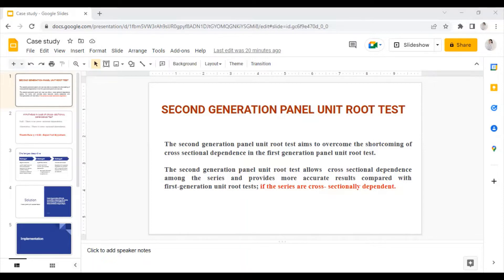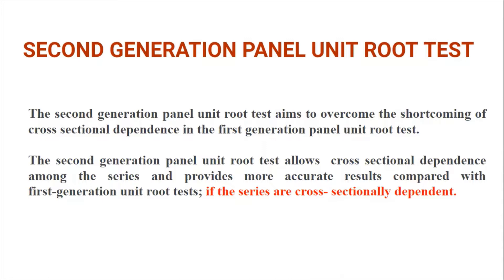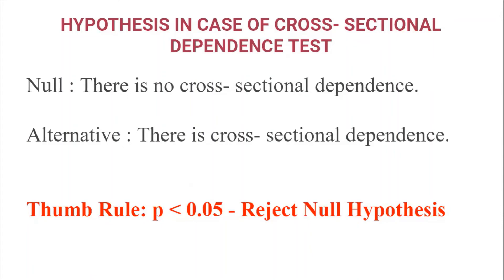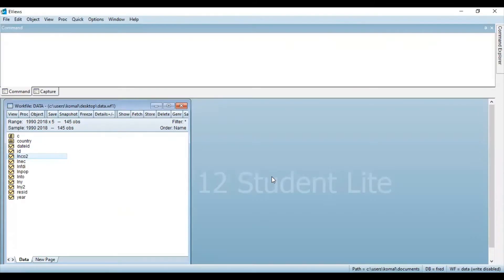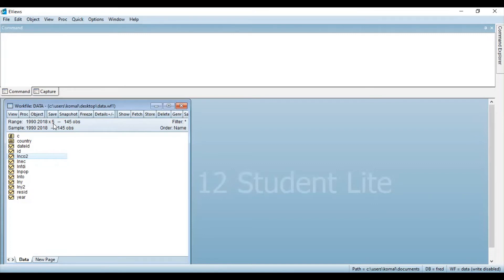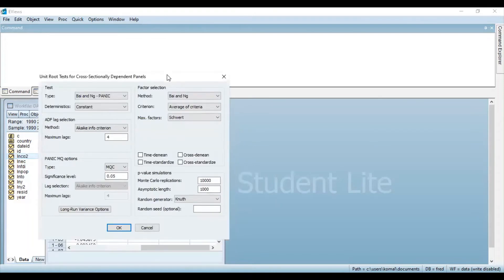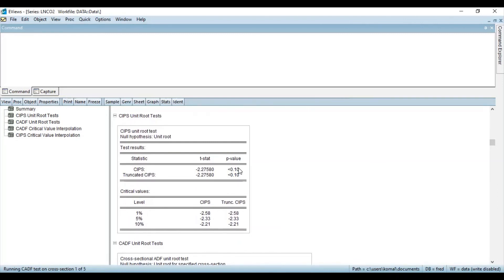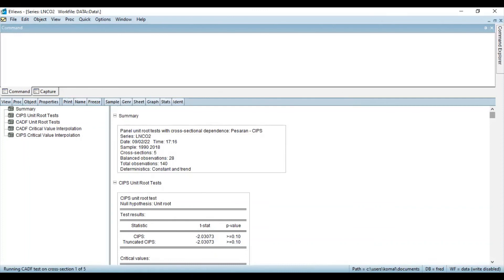Second Generation Panel Unit Root Test || EViews Tutorials || CADF || CIPS || PANIC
Second Generation Panel Unit Root Test

This video explains how to run the Second Generation Panel Unit Root Test or check Stationarity of a series in E Views for a Panel Data in case of Cross Sectional Dependence.

1. Firstly, the video explains how to find out whether the Panel Data set is cross sectionally dependent or not.

2. Secondly, the video explains the significance of the Second Generation Panel Unit Root Test.

3. Thirdly, the video explains step by step how to run the Second Generation Panel Unit Root Test in EViews.

The video explains all the test under Panel Data viz:
1. BAI and Ng- PANIC
2. CADF
3. CIPS

- Finally, the video explains how to interpret the results for the Second Generation Panel Unit Root Test obtained in E Views.

To learn how to arrange Panel data in Excel file before importing in E Views watch this video

To learn how to obtain descriptive statistics of a Panel data in E Views watch this video

Happy Learning :)